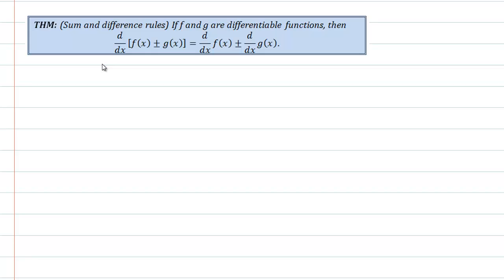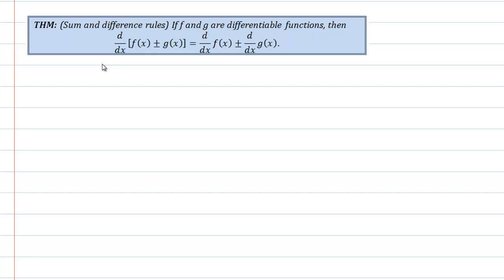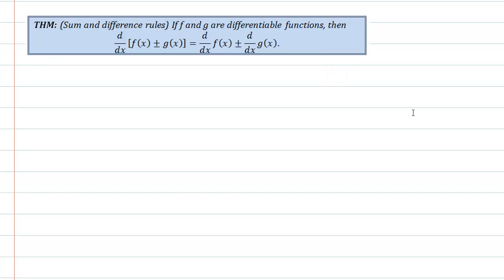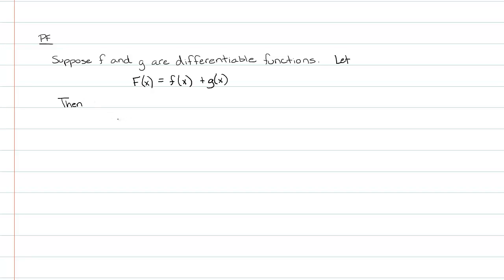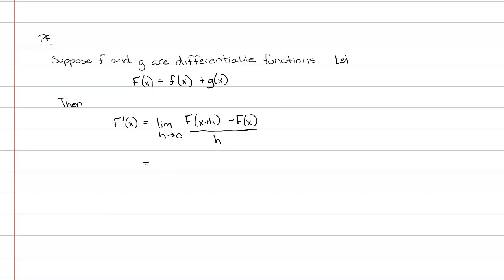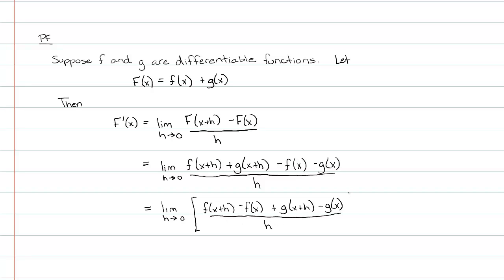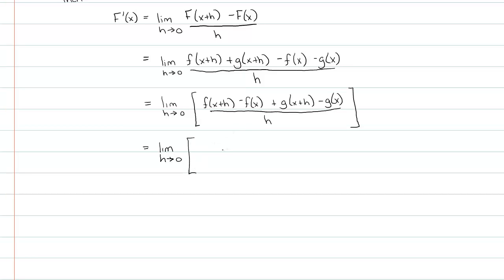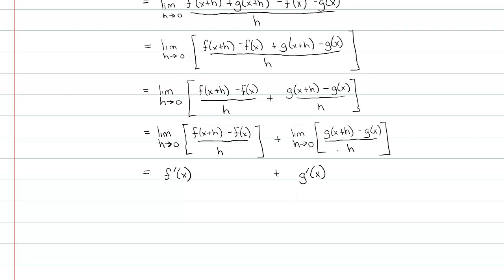Proofs in Differential Calculus - The Derivative of a sum is the sum of a derivative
In this video, I prove that the derivative of the sum of functions is the sum of the derivatives.